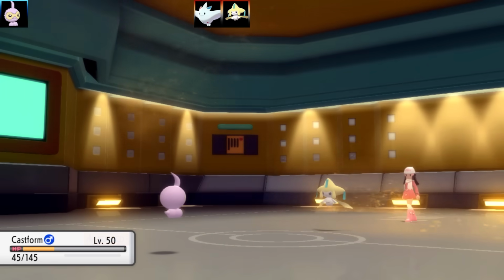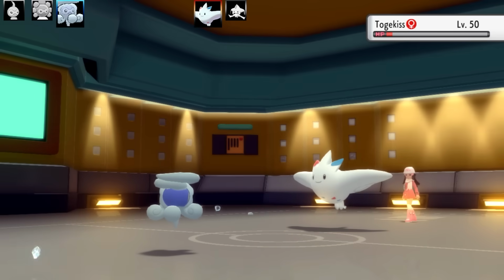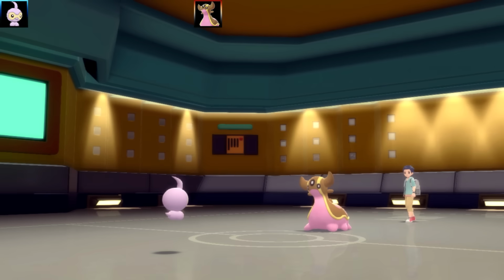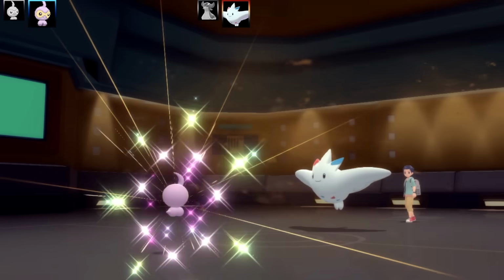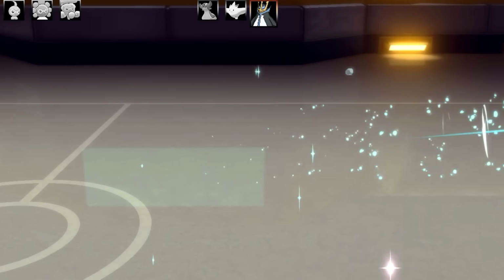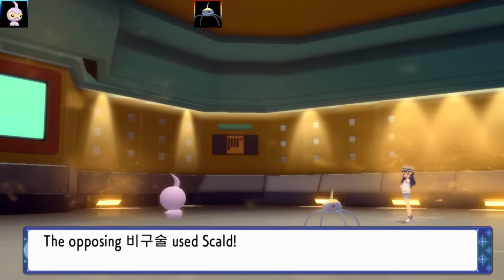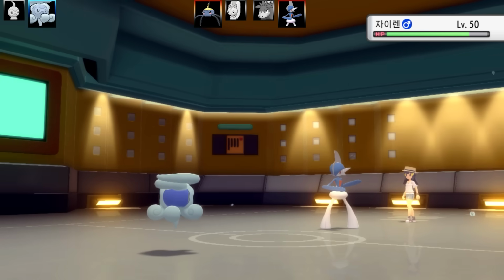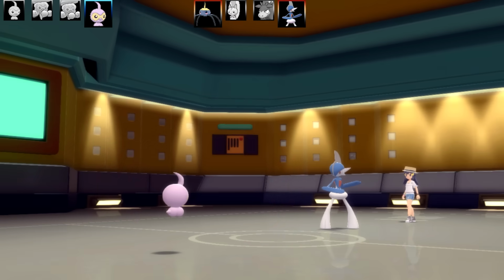CASTFORM TYPES TEAM! Shiny Castform Snowy, Sunny, Rainy Moveset Every Type & Form Evolution Pokemon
CASTFORM TYPES TEAM! New Shiny Castform, Snowy, Sunny, Rainy Forms